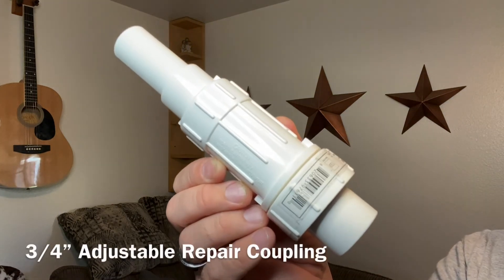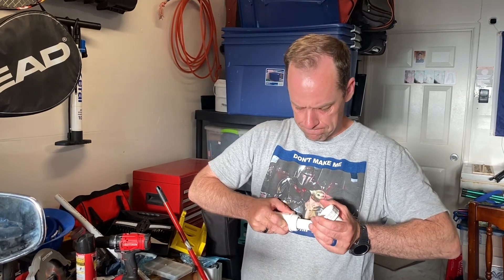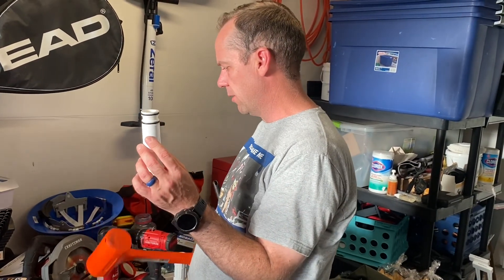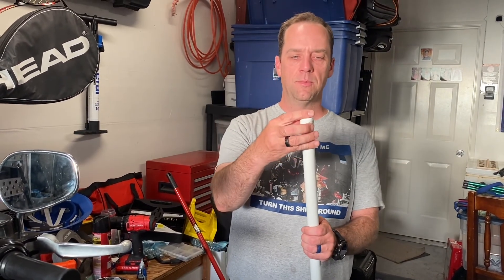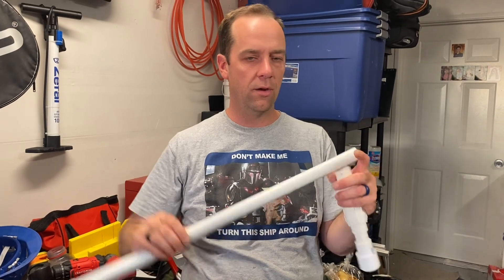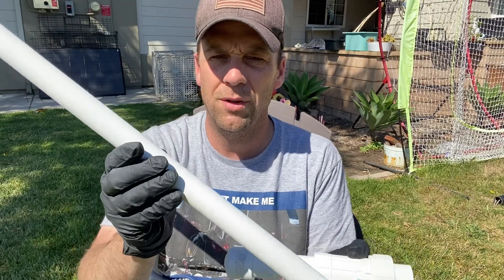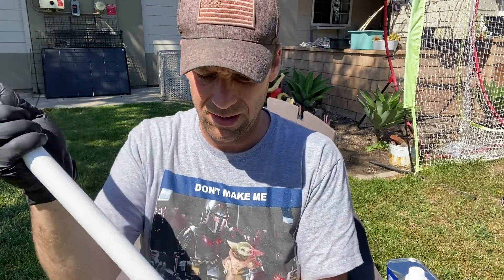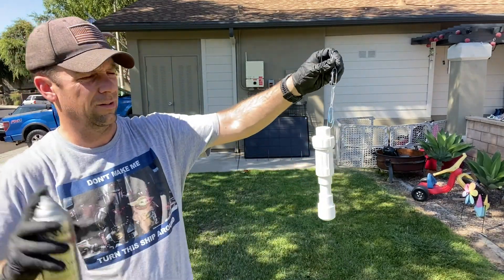How to make a LIGHTSABER out of PVC pipe!!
Shoutout to @TheWolfpack12 for making the video of how to make a lightsaber out of PVC fittings

This video is a how to on how to take it one step further and make a painted complete lightsaber that you can use for epic lightsaber battles, cosplay, etc.